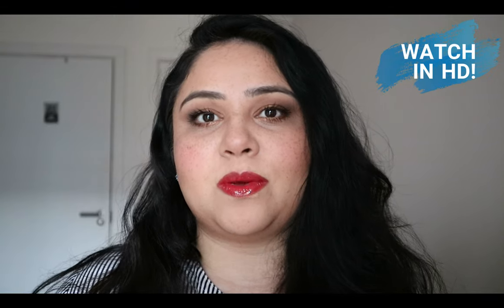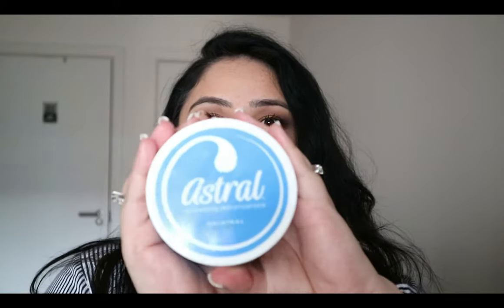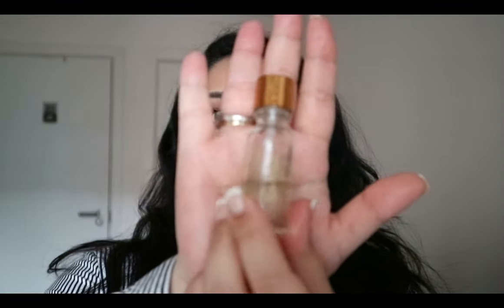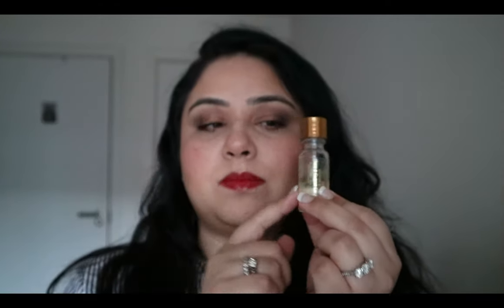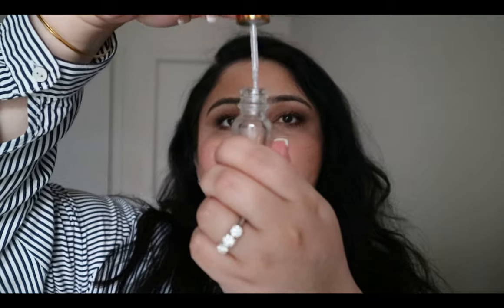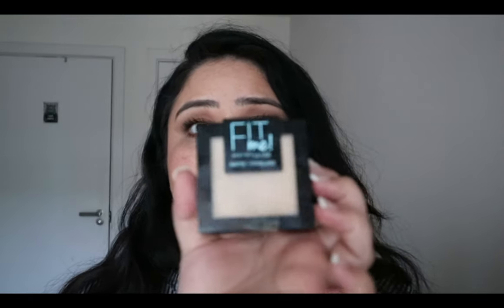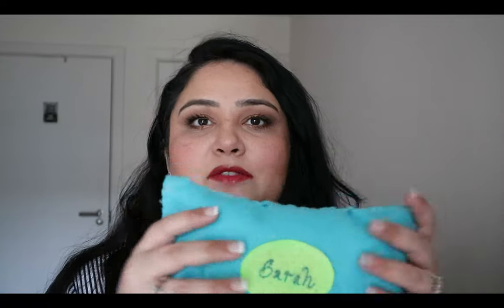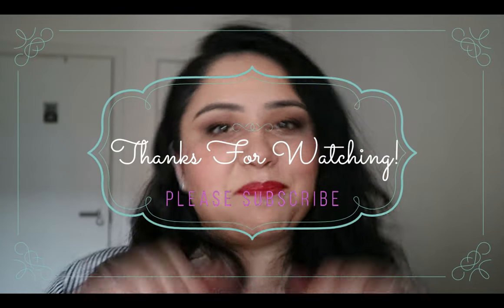My Favourite Things..!!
Hi Guys! I wanted to share some of my favourite things with you while we are all home these days! Enjoy xx